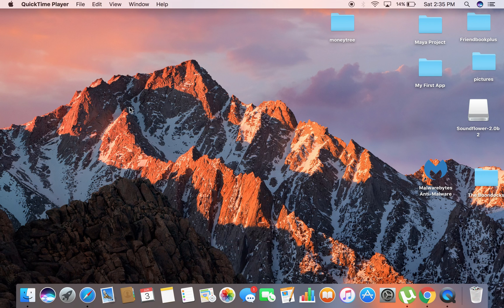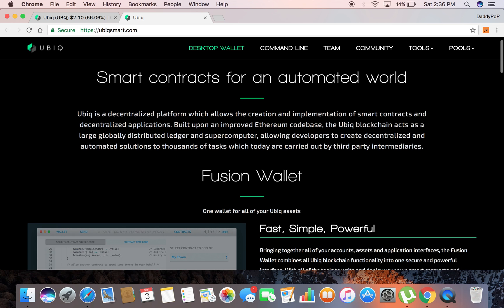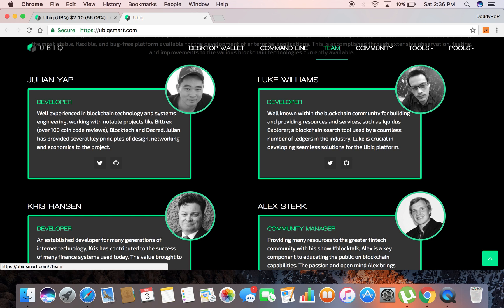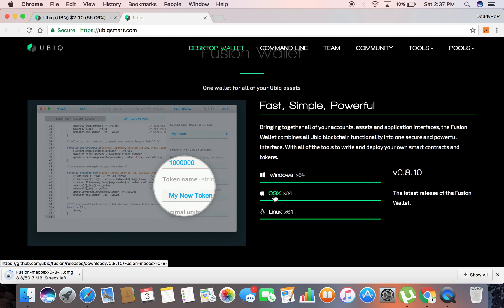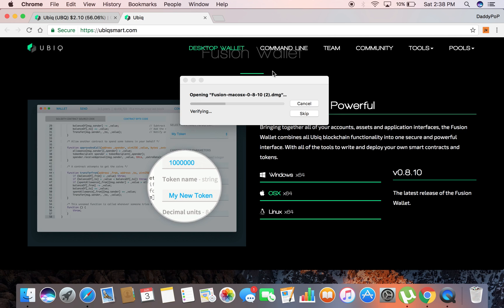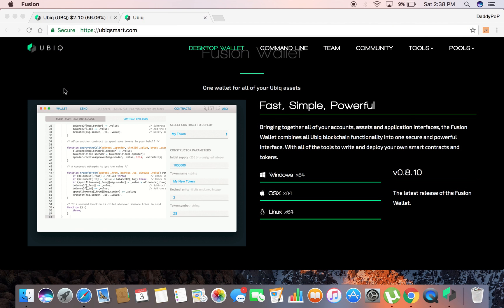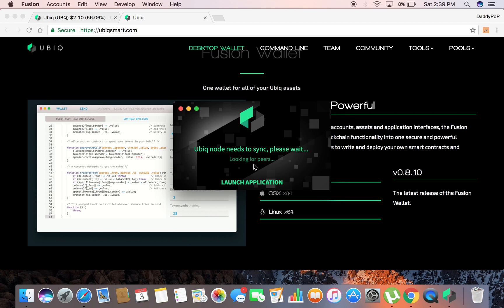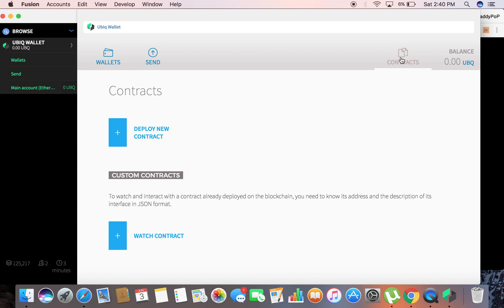ubiq easy wallet setup tutorial (Mac)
Quick and easy video showing how to use and deploy the ubiq wallet and blockchain on your computer
Follow me in steemit! @etherki

Follow on Ig @inspirationinvesting